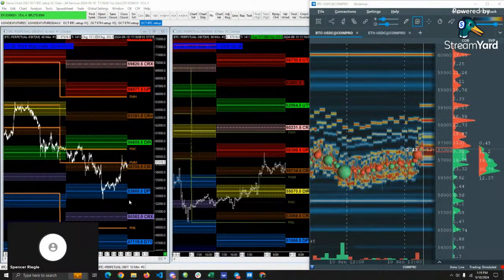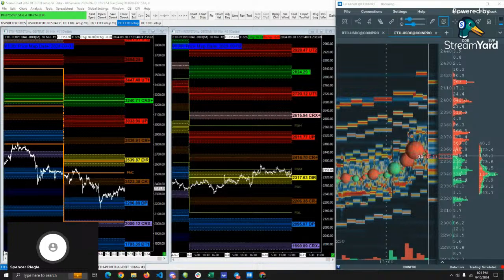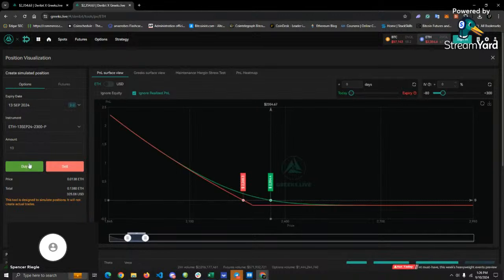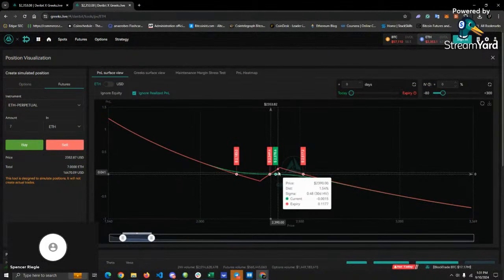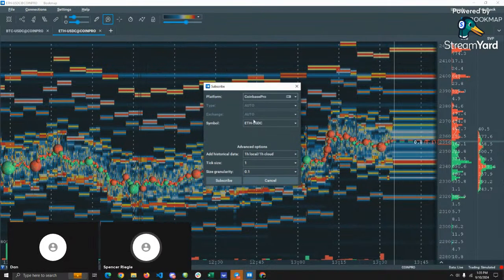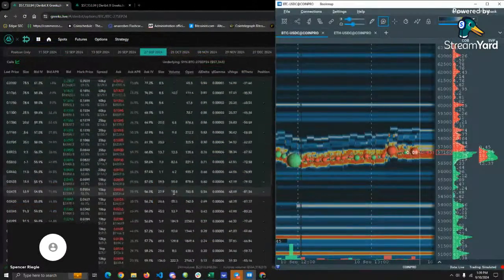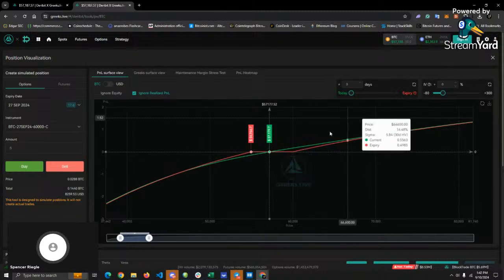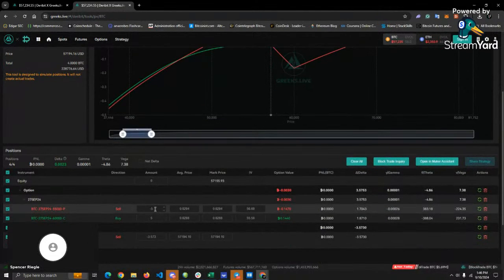Cryptocurrencies with John Slazas | Bookmap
John Slazas is a seasoned expert in the trading industry with 35+ years of experience in technical market strategy, trade system design, and risk management. He is passionate about empowering traders to reach their full potential and believes in the power of self-realization to positively impact people’s lives. Hailing from Chicago, John witnessed the emotional impact of trading from the exchange floor and developed a fact-based solution to master it. He is a former equity member of the Chicago Mercantile Exchange, a registered Commodity Trading Advisor (CTA), and Commodity Pool Operator (CPO) with the National Futures Association.

In 1984, John founded JS Services Research and Trading LLC, a technical research firm focused on professional trader development and fact-based trading analytics. In 2013, he embraced the world of cryptocurrencies and became a strong advocate of blockchain technology, effectively combining traditional capital market techniques with the digital asset space.

John is the founding partner of DARMA Capital Trading, which is focused on fact based trading solutions and trader development as a path proprietary trading. With three decades of experience in the futures, options, and crypto markets, John continues to lead the industry with his expertise and innovative approach.